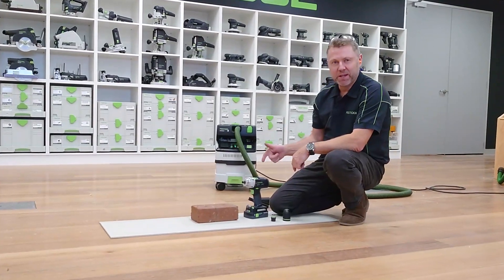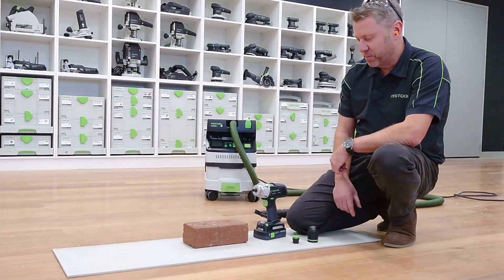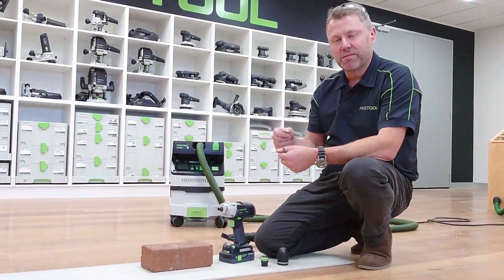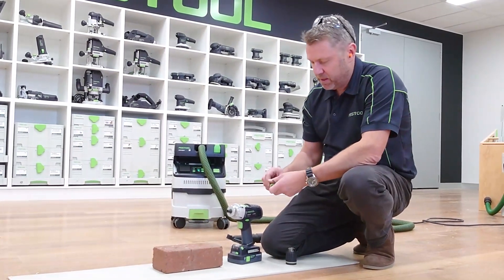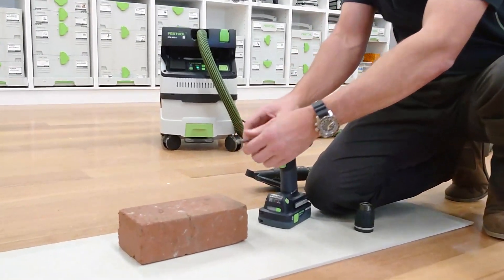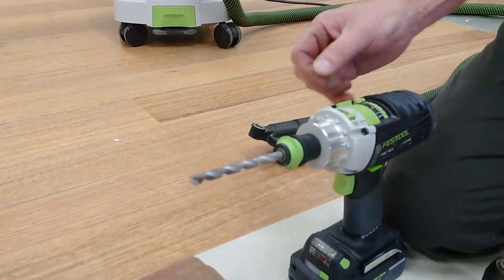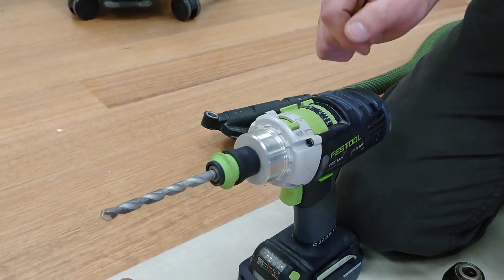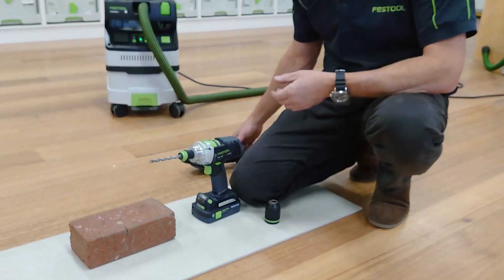Tool Tip: Drilling masonry with the PDC 18 + dust extractor